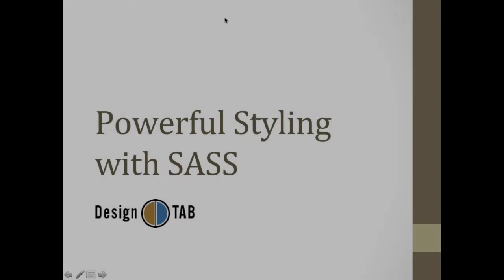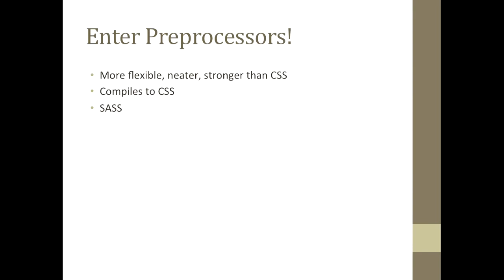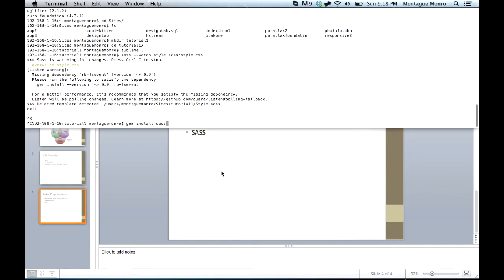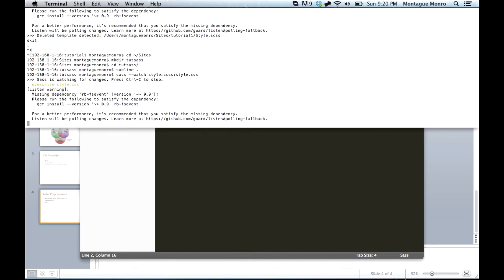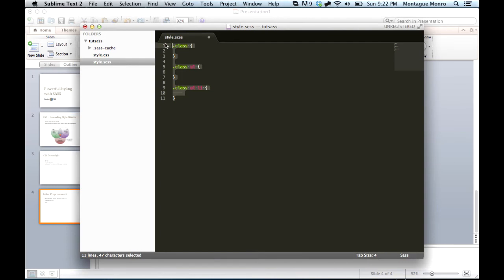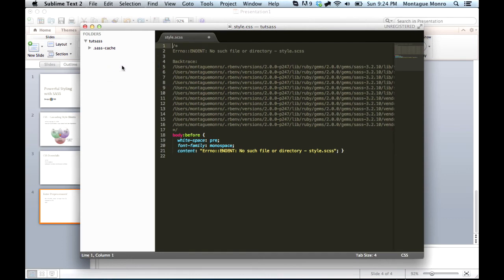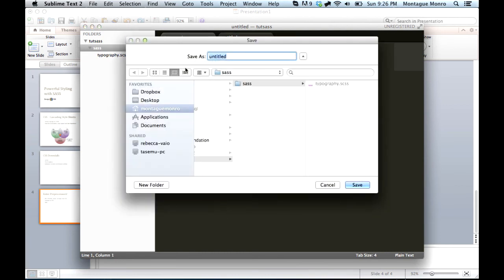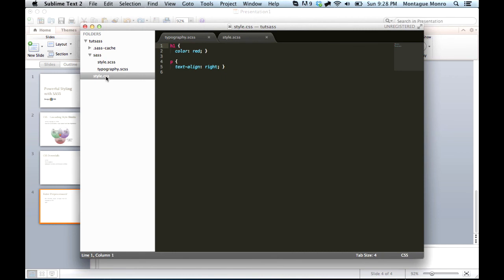Powerful Styling with SASS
A detailed tutorial on SASS. How to install, how to use and why its great. I only tried to hit important points in this tutorial. If you have any advice for a newbie tutorial creator then please don't hesitate to let me know.

(Also designtab is not a real website. yet)